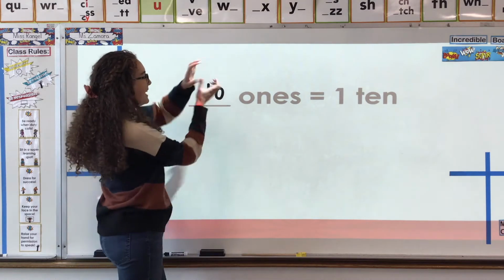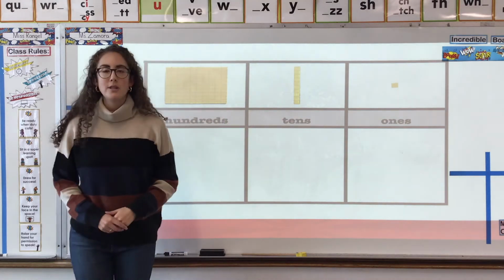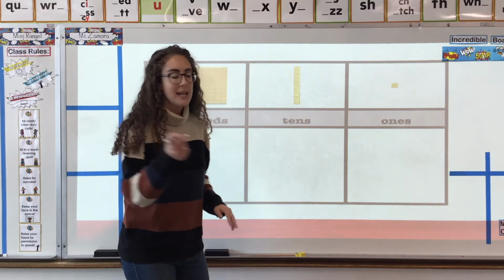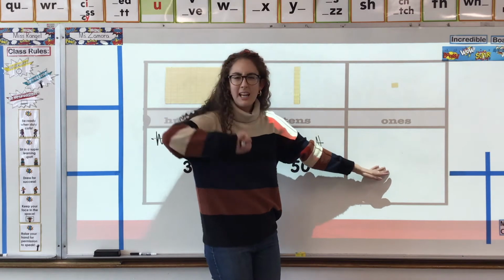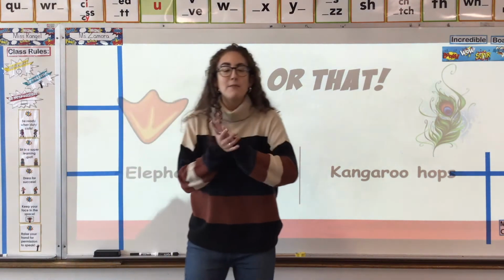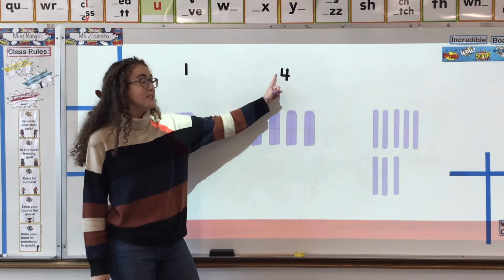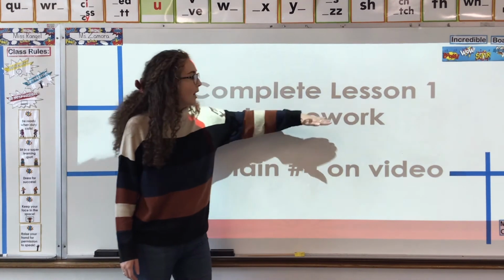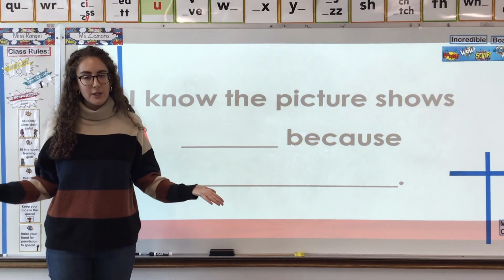Math - November 12th